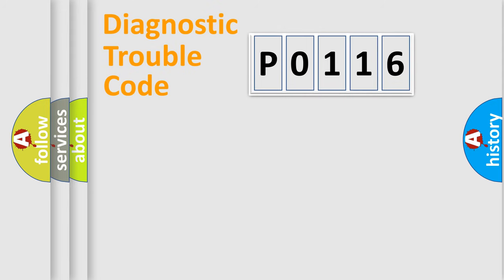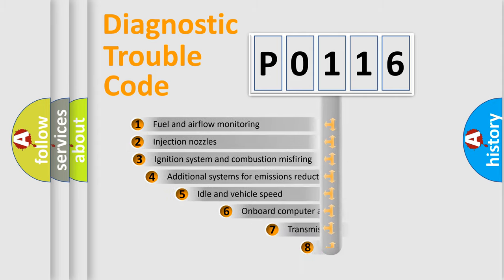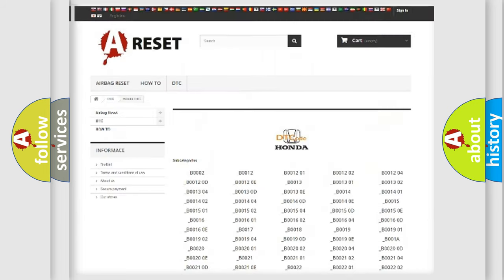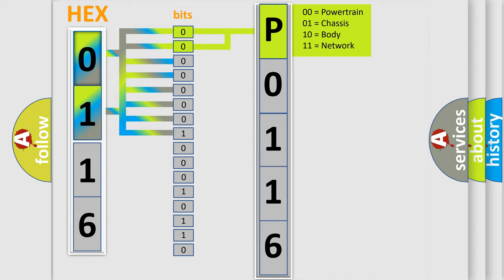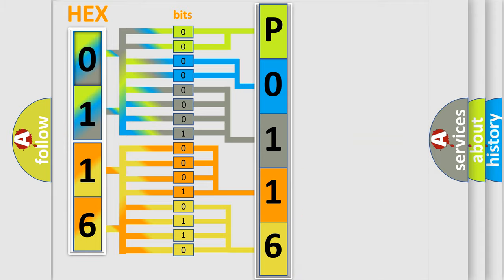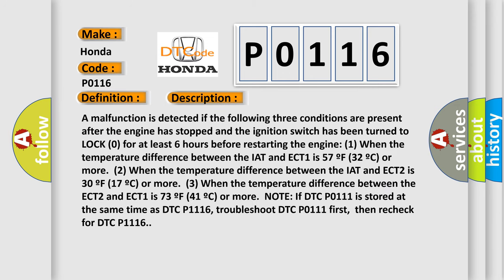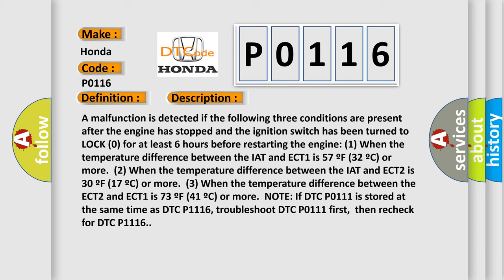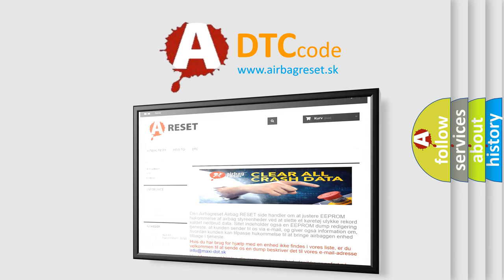DTC Honda P0116 Short Explanation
Contents:
0:21 Basic DTC analysis according to OBD2 protocol standard.
1:48 Insight into programming
2:58 A diagnostically understandable description of the Diagnostic Trouble Code
3:05 Basic error definition

Make:
Honda
Code:
P0116
Definition:
Engine Coolant Temperature (ECT) Sensor 1 Circuit Range or Performance Problem
Description:
A malfunction is detected if the following three conditions are present after the engine has stopped and the ignition switch has been turned to LOCK (0) for at least 6 hours before restarting the engine: (1) When the temperature difference between the IAT and ECT1 is 57 ºF (32 ºC) or more.(2) When the temperature difference between the IAT and ECT2 is 30 ºF (17 ºC) or more.(3) When the temperature difference between the ECT2 and ECT1 is 73 ºF (41 ºC) or more.NOTE: If DTC P0111 is stored at the same time as DTC P1116, troubleshoot DTC P0111 first,then recheck for DTC P1116.
Cause:
 Poor connections or loose terminals at ECT sensor 1 and ECT sensor 2 and the PCM Faulty ECT sensor 1 Faulty ECT sensor 2